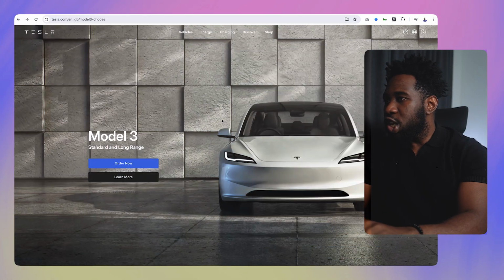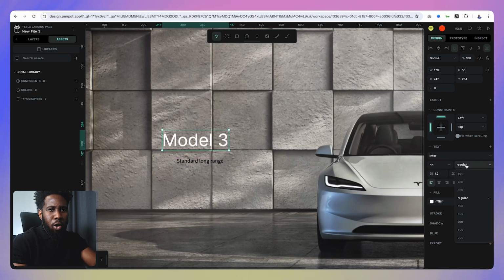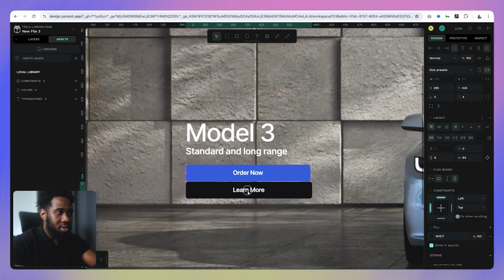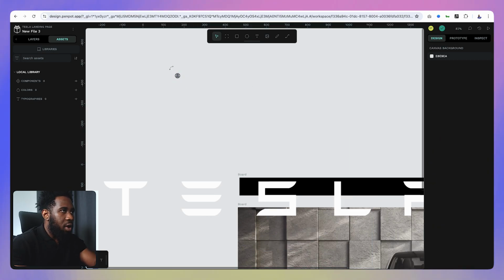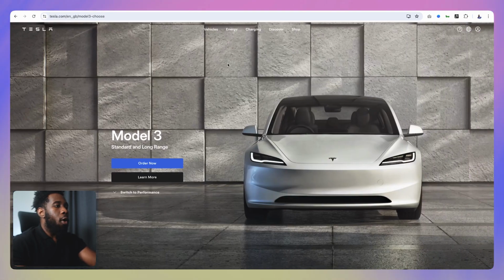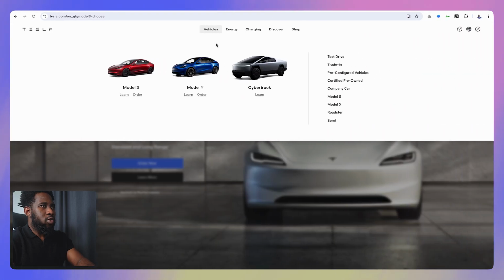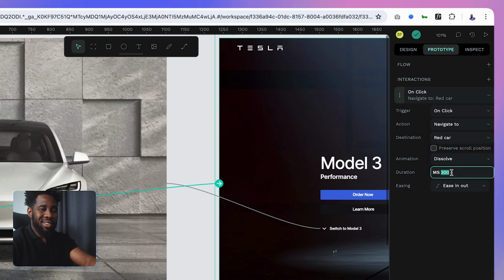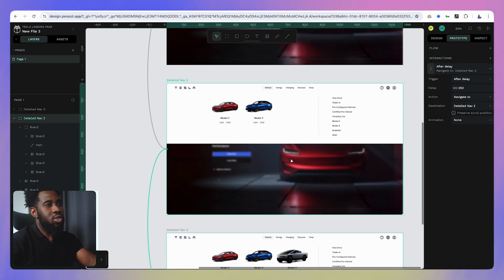Design the Tesla landing page in Penpot | Penpot tutorial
Design the Tesla Model 3 landing page with me using a free and open source interface design tool called Penpot

*Timestamp*

Intro: 00:00
Quick Penpot tour - 00:47
Hero section design - 05:22
Nav bar design- 18:44
Alternate hero section design - 25:35
Expanded Nav Bar design - 27:40
Prototyping - 39:00
Outro - 47:43